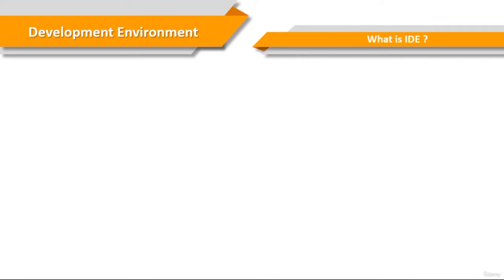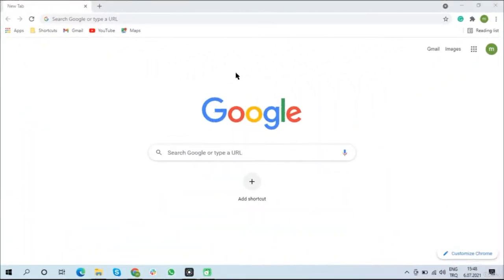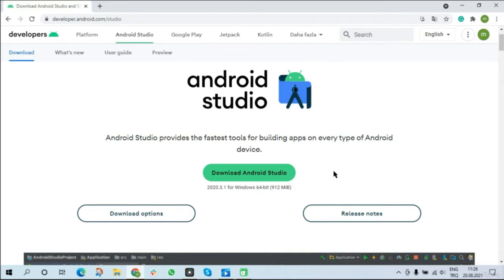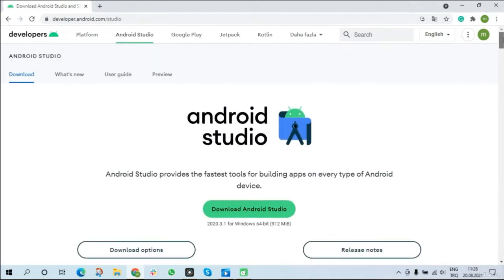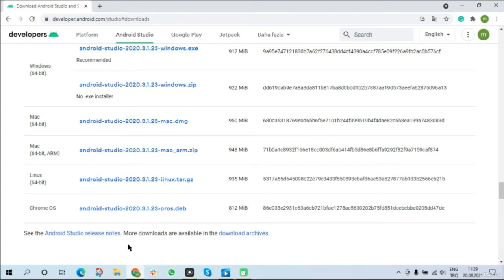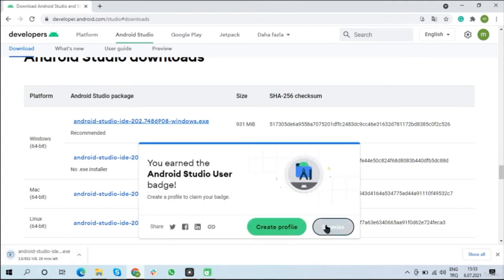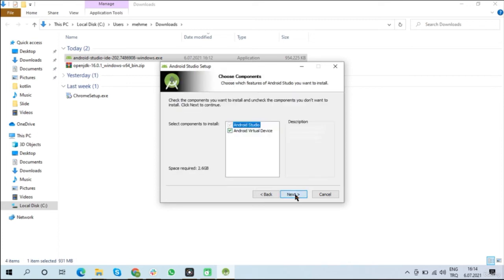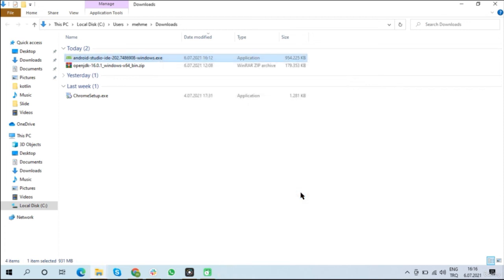Android Studio Installation 4